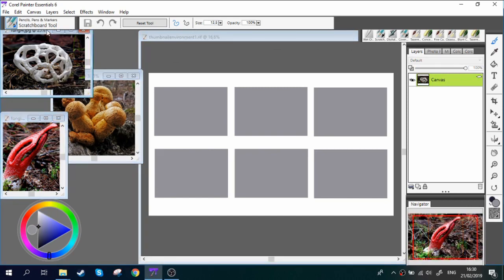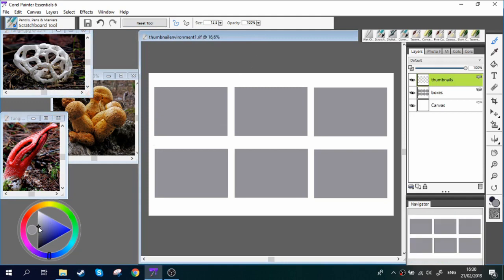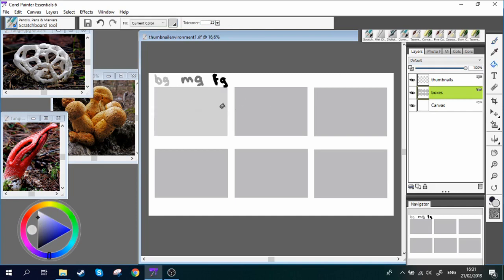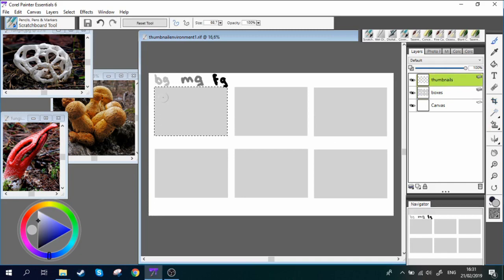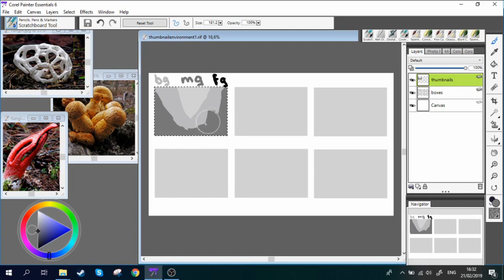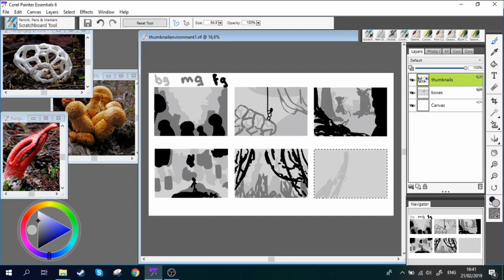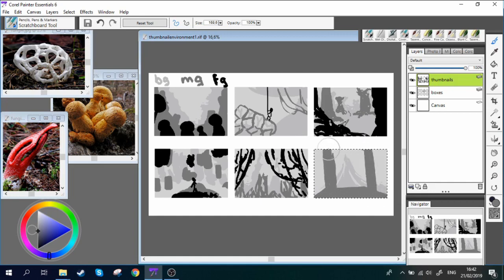How I Draw Landscape Thumbnails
I've decided to jump headshirt into my first pseudo-tutorial. While I may sound pretty sure of myself here, I'm no expert - I'm almost entirely self-taught, and YouTube has provided most of my examples. However, I did have a lot of fun in drawing SIX thumbnails in under 15 minutes! I cut out the fluff and then narrated my process in under half that time. We start off with some mini-canvases, and then I show you how I build quick and simple thumbnails when trying to decide on a composition. Thanks for checking it out!